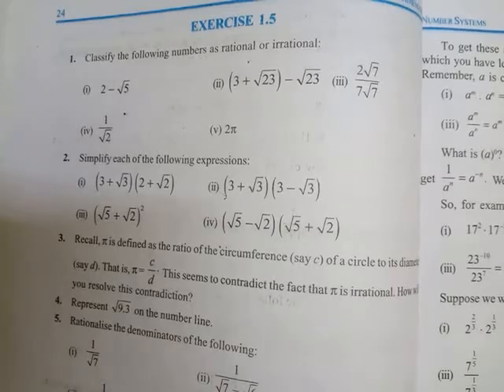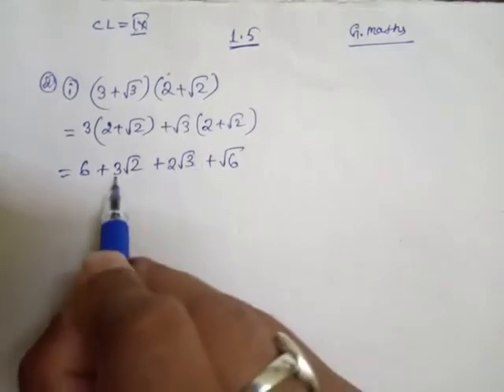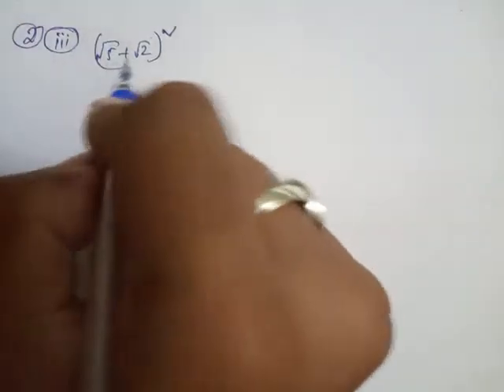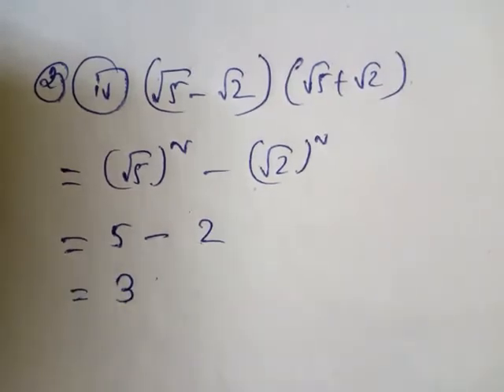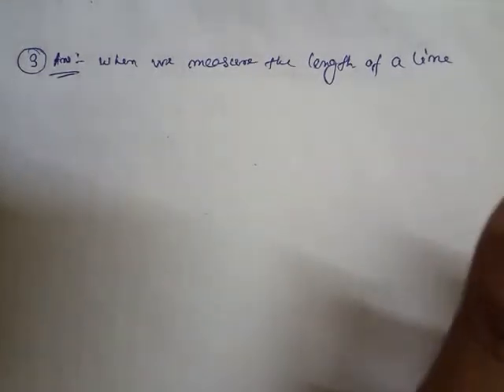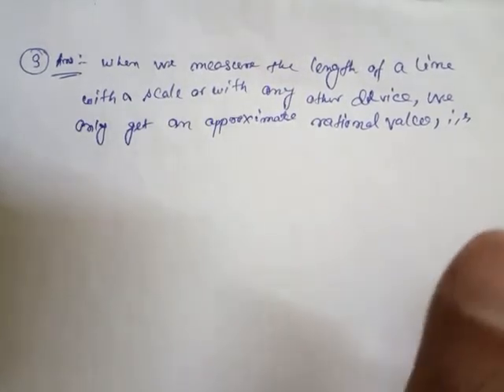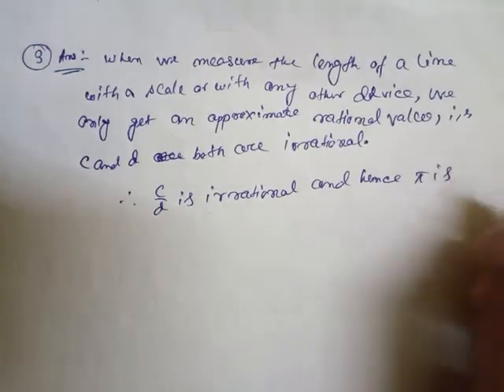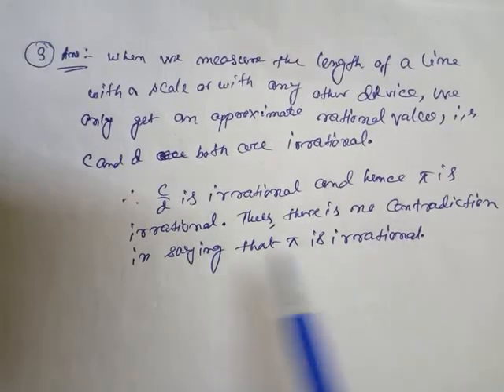Class IX//G.maths//chapter 1.5 // Q. No. 2 and 3//